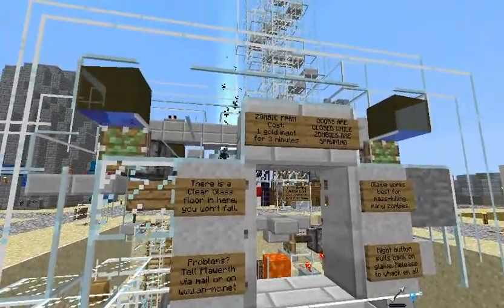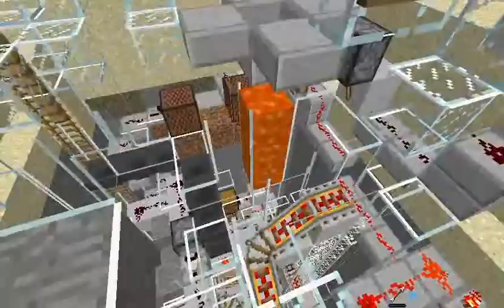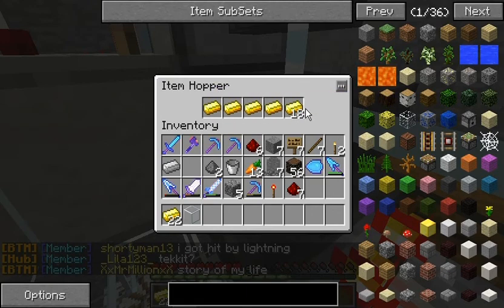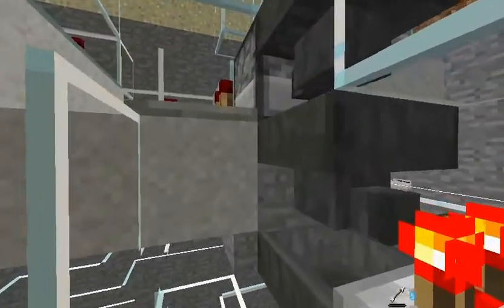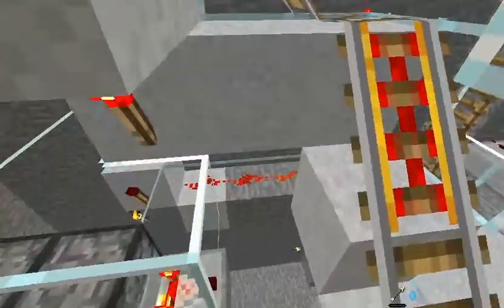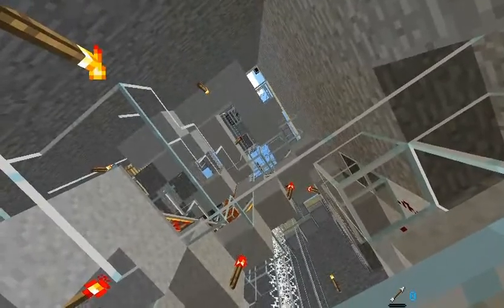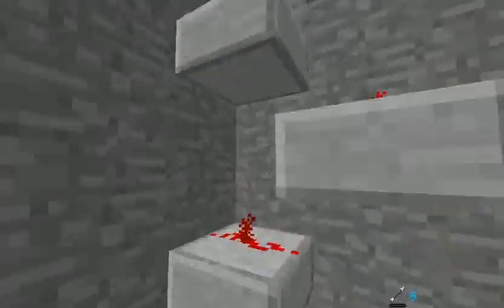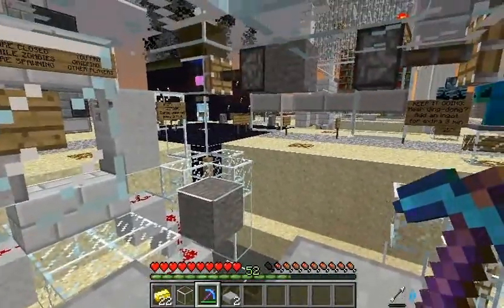Minecraft: Redstone zombie vending machine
This is a redstone zombie vending machine I have built on Hexxit. You can see it for yourself at  "/warp build" on the Andromeda Network of MC servers, at:  play.an-mc.net:25560

Players can pay me with any item I choose (gold ingots in this case), and then the spawner runs on a timer for a couple minutes. It could be extended to operate much longer, though at this point I'd have to revise the mechanism to fit that.

Sorry about the moaning zombie noises while I'm talking about the design. I tried capturing the video for this about 30 times, but there's always some interruption or glitch when recording such a long video, and at this point I am getting tired of the repeated do-over attempts. The noise is from teleporting boss zombies that have gotten inside a hollowed-out pocket, in a wall nearby.